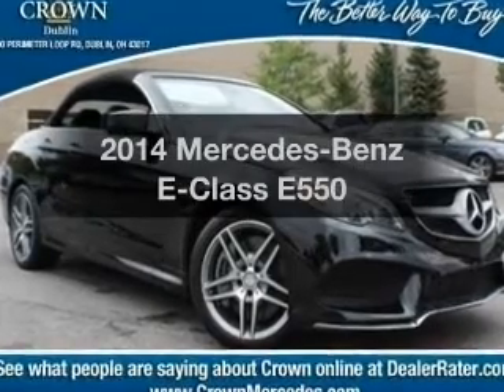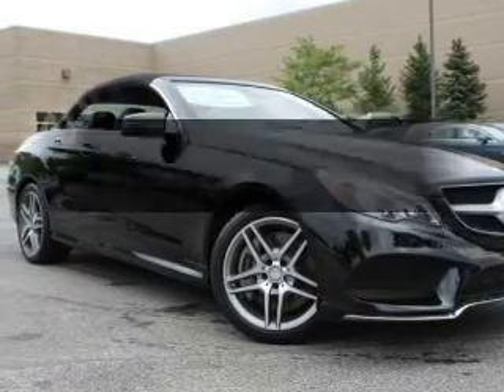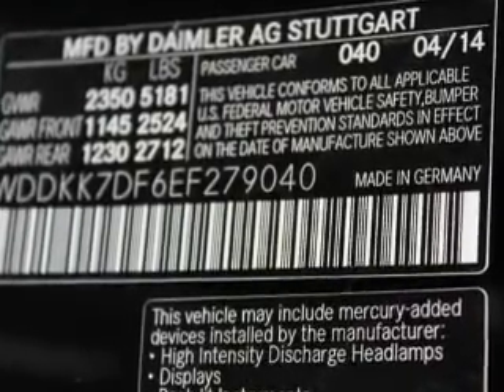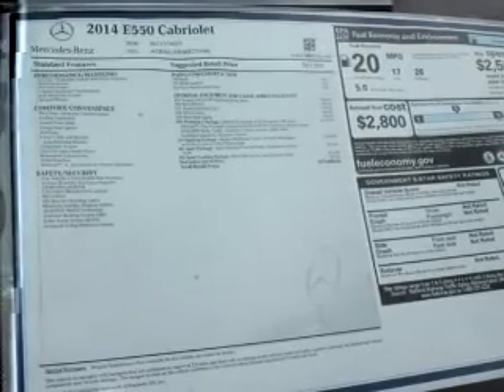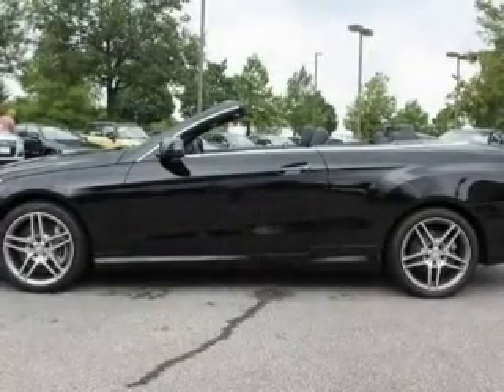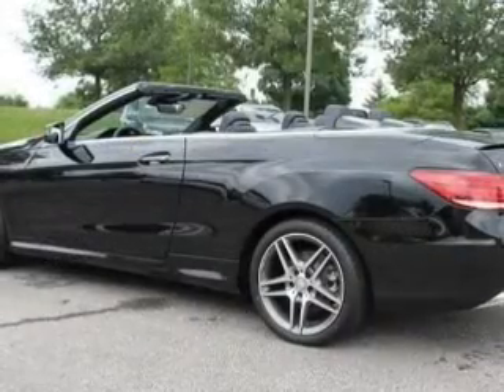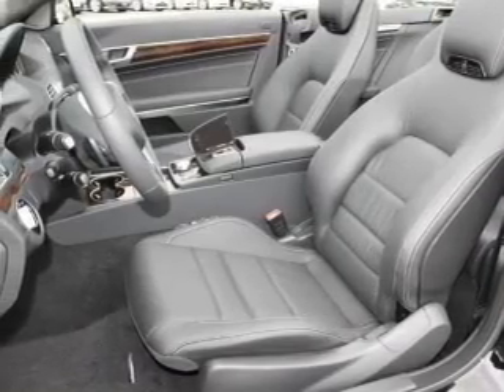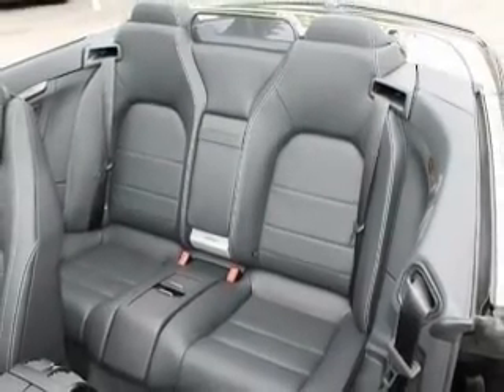2014 Mercedes-Benz E-Class - Dublin OH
Year: 2014
Make: Mercedes-Benz
Model: E-Class
Trim: E550
Engine: 4.7 liter 8 cylinder 32 valve
Transmission: 7-Speed Automatic
Color: Black
Mileage: 20
Address:
6500 Perimeter Loop Rd